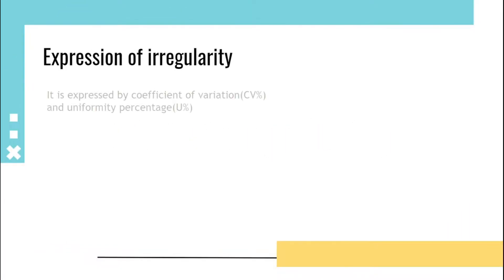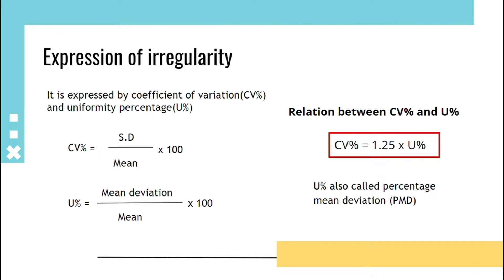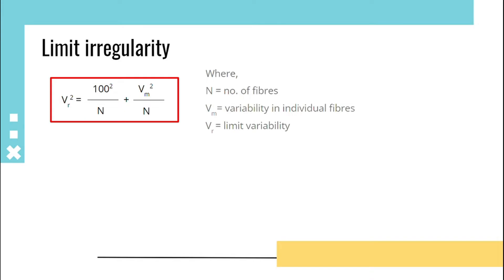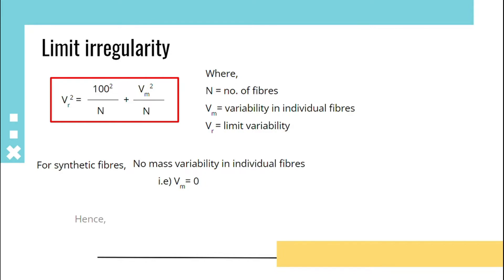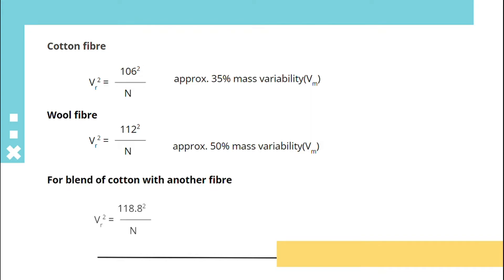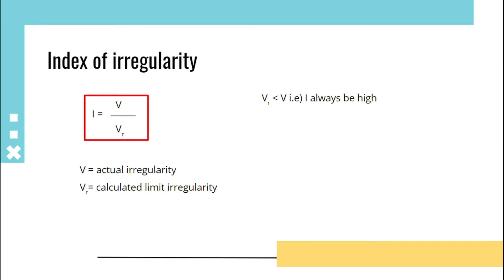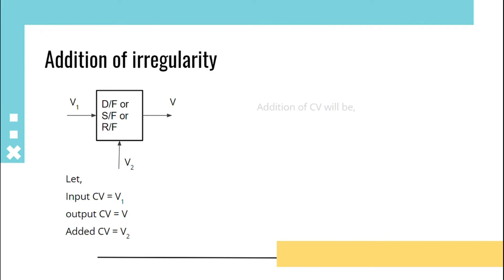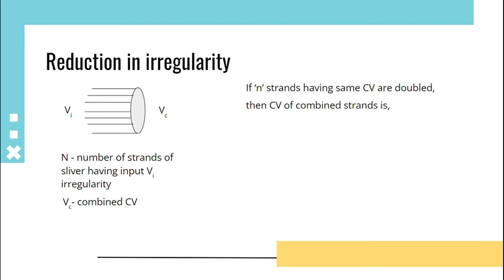Yarn irregularity - CV% & U% - limit irregularity - Formulae with explanation - GATE topic - TIPS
In this video, yarn irregularity is explained with the formulae. The level of uniformity of the textile products such as roving, yarn & slivers are described by the term regularity, irregularity, evenness or unevenness.